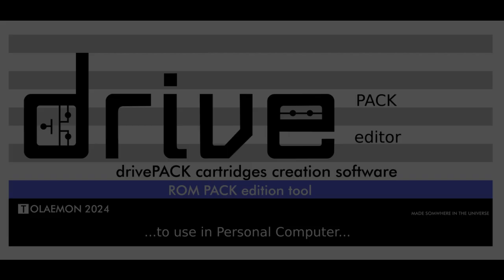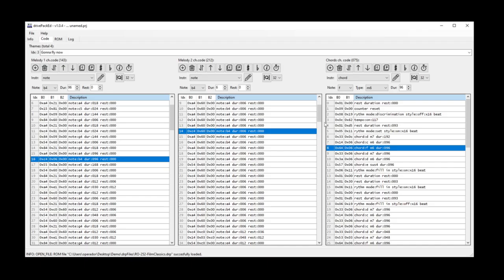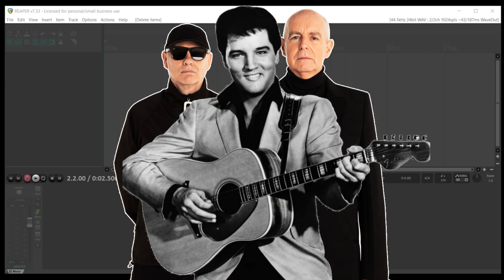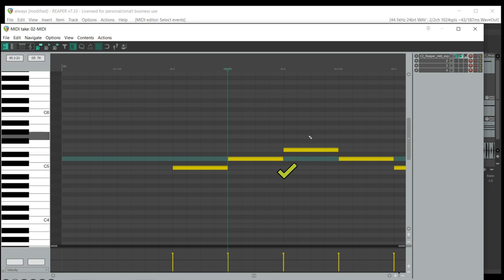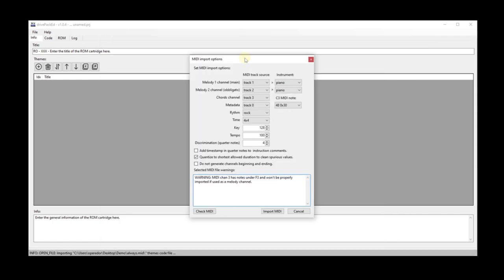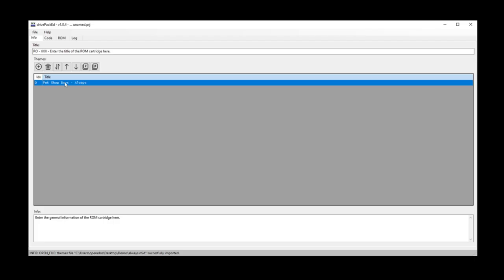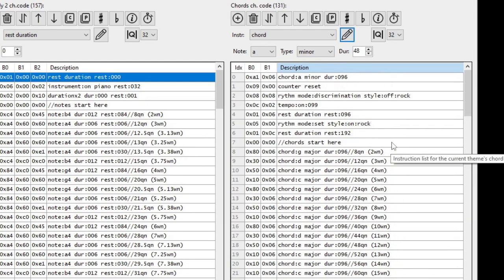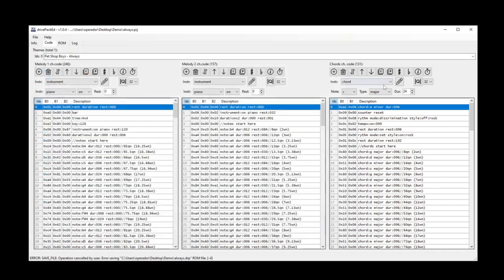Import a MIDI file into drivePACK Editor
This tutorial demonstrates how to create musical tracks for Casio ROM PACK cartridges by composing a MIDI file in a DAW and importing it into the drivePACK Editor software. The video guides you through the import process, including how to manually configure chord types within the editor, the various considerations to keep in mind, and concludes with testing the custom track on a Casio SK-8 keyboard.

Full information about drivePACK Editor can be found on the project’s website.